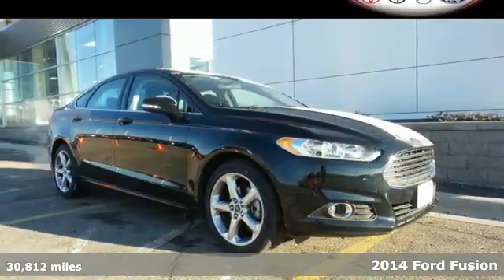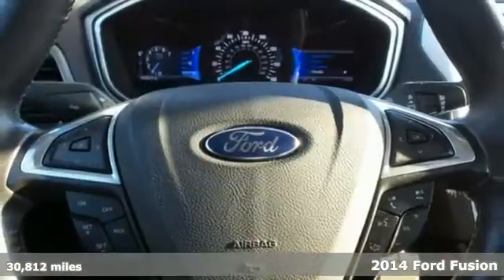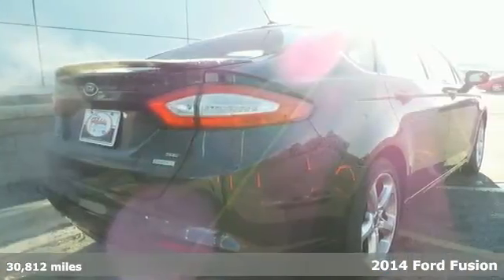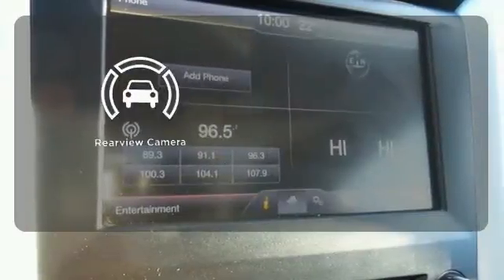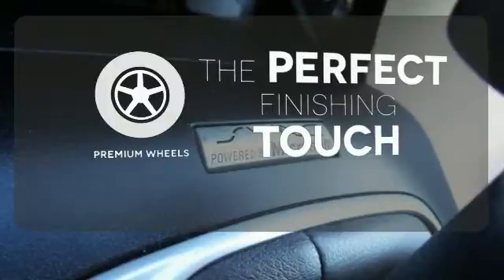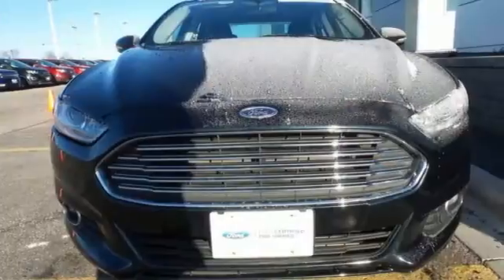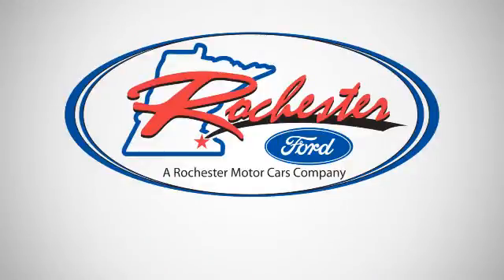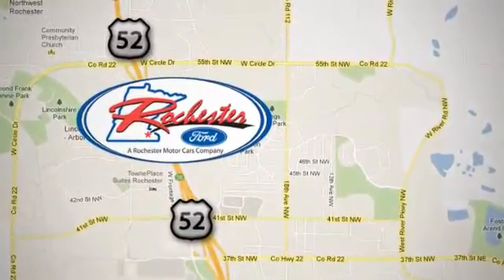2014 Ford Fusion Rochester MN Winona, MN P8002 - SOLD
Year: 2014
Make: Ford
Model: Fusion
Trim: SE
Engine: EcoBoost 1.5L I4 GTDi DOHC Turbocharged VCT
Transmission: 6-Speed Automatic
Color: Black
Mileage: 30812
Stock #: P8002
VIN: 3FA6P0HD5ER194339

Address:
4900 Hwy 52 North